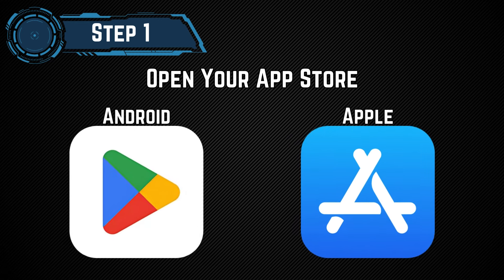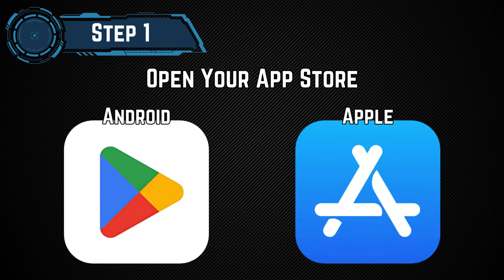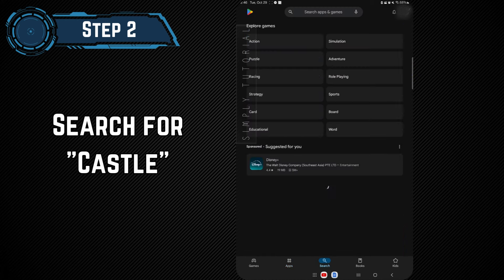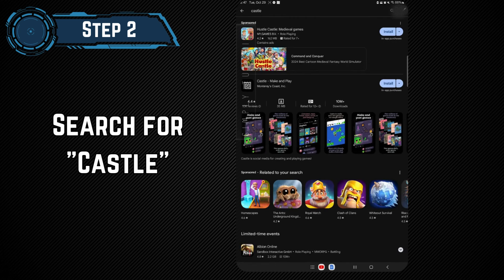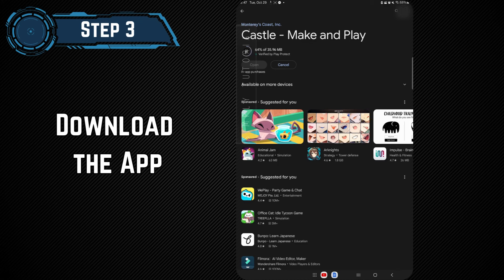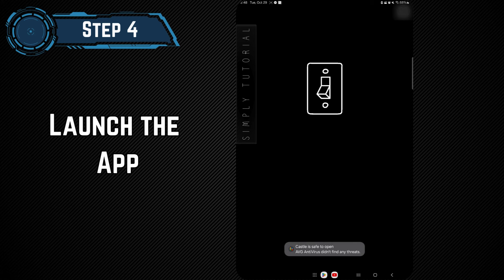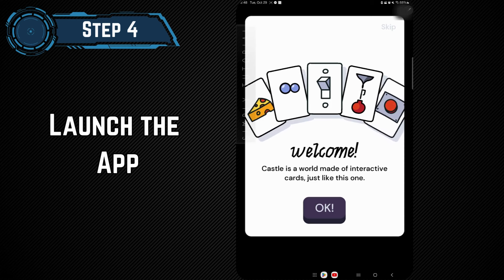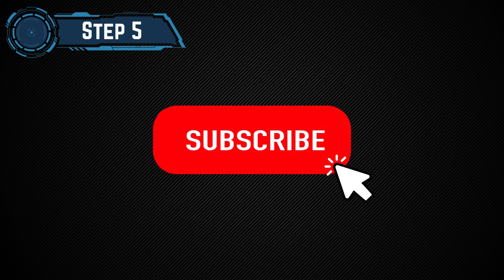How To Download And Install Castle App (Easy Tutorial)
🌟 Welcome back, mobile gaming enthusiasts! Today, we’re diving into the enchanting world of creativity with our guide on How to Download and Install Castle App! 🏰🎮

If you're excited to unleash your imagination and build your very own castles in this fantastic app, you’ve landed in the right place! Whether you’re using an Android device or an iPhone, we’ve got you covered with step-by-step instructions to get you started on your castle-building adventure in no time!

What You’ll Learn in This Video:

📲 Overview of Castle App: We’ll kick things off with a brief introduction to the Castle App and its features. Learn how this app allows you to create, design, and play in your very own castle environments!
📦 How to Download Castle App on Android: Ready to get started? We’ll guide you through the process of how to download Castle app on Android, including where to find it and how to ensure a smooth download.
🍏 Downloading on iPhone: For our iPhone users, we’ll show you how to download Castle app on Android/iPhone with easy-to-follow steps tailored just for your device.
🎉 Downloading Castle Make and Play App: Interested in the specific Castle Make and Play app? We’ll include directions on how to download Castle Make and Play app so you won’t miss out on any creative gameplay!
🛠️ Installing the Castle App: After downloading, we’ll provide you with detailed instructions on how to install the Castle app on Android, ensuring you’re ready to dive into the fun!
🌍 Troubleshooting Common Issues: If you encounter any snags during the download or installation process, don’t worry! We’ll cover some common issues and their solutions to help you get back on track.
🛡️ Exploring the Features: Once installed, we’ll give you a sneak peek of what to expect from the Castle App, including tips on getting the most out of your castle-building experience!
By the end of this video, you’ll be well-equipped to download and install the Castle App and ready to start creating your dream castles!

👉 So, are you ready to begin your castle adventure? 🔔✨